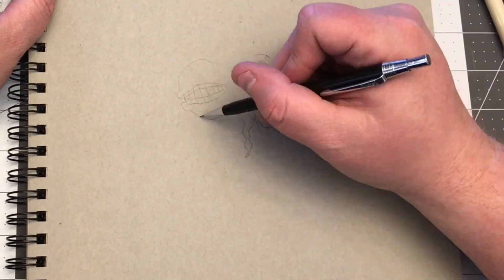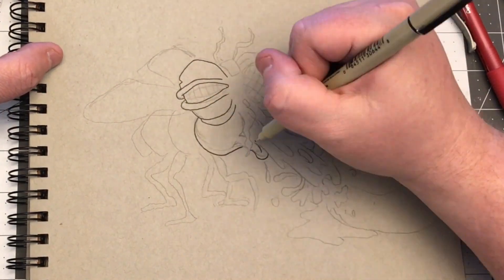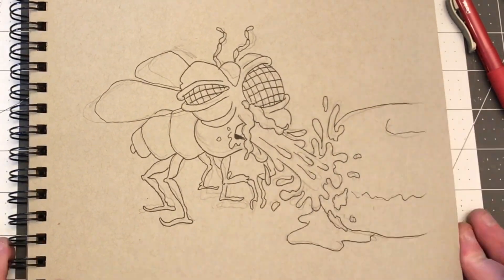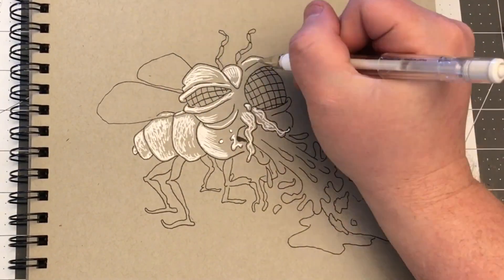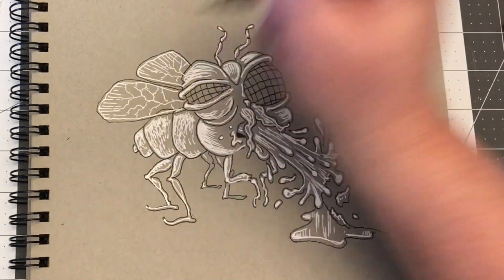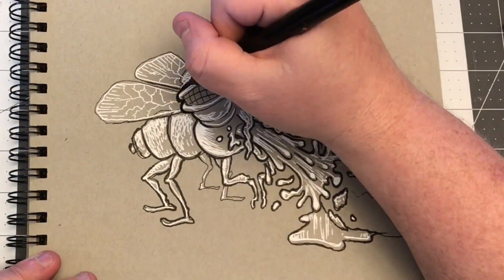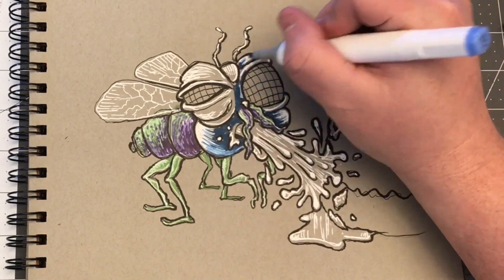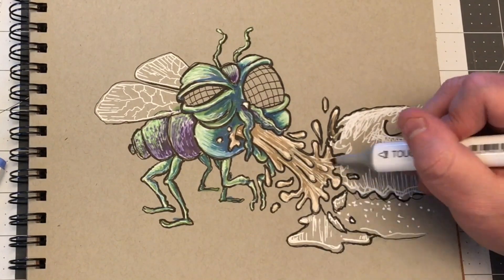Let's Draw Fly Puke - 0142 - Lowbrow Speed / Time Lapse Drawing Tutorial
This is how a fly eats. I learned it from a movie. I think the movie was called Titanic. Draw every day, even if it's a pointless, lowbrow doodle like this!